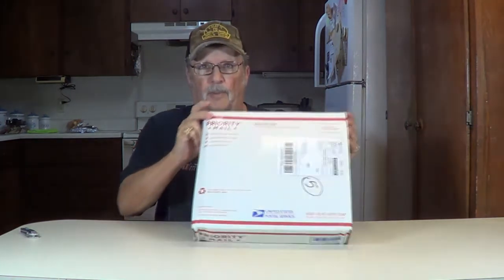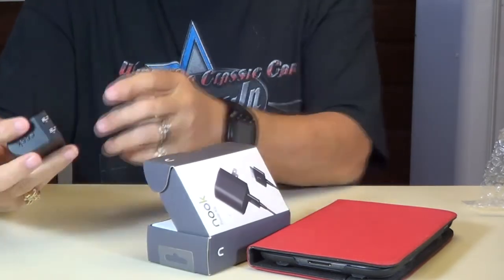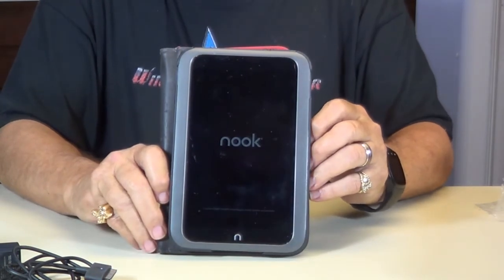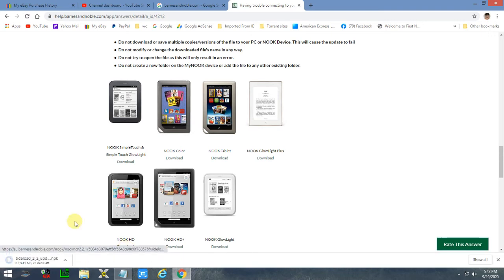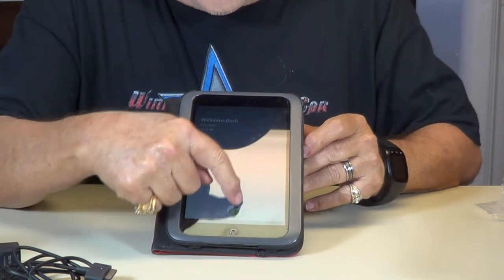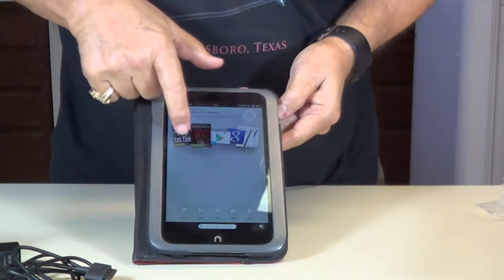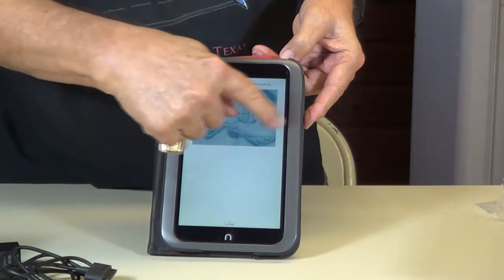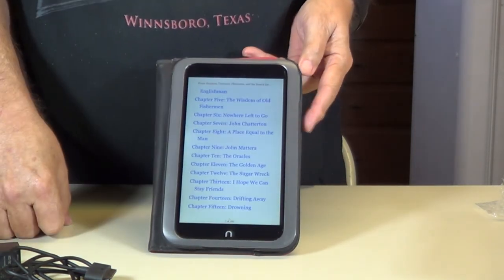Nook HD 7 in. E-reader With Tips On Using It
The 7-inch version, the Nook HD is available in two internal
memory sizes - 8 GB with approximately 5 GB available for user
content, and 16 GB with about 13 GB available for user content.

Memory is expandable via a microSD card (up to 64 GB). The
Nook HD is available in two colors: Snow (white) and Smoke
(black-grey).